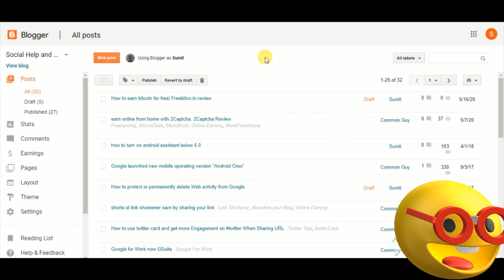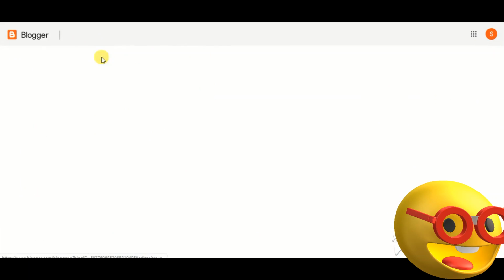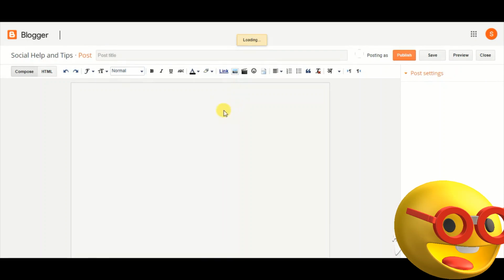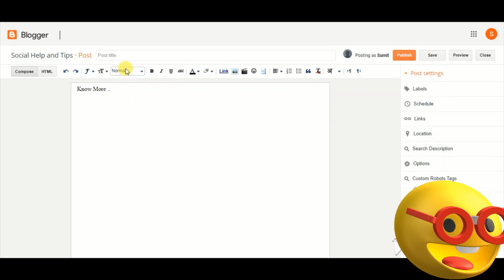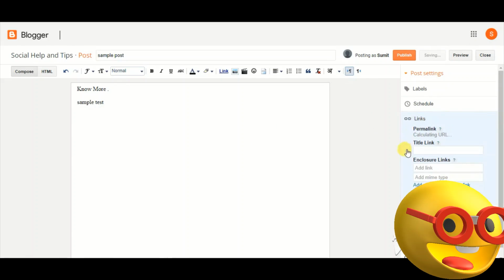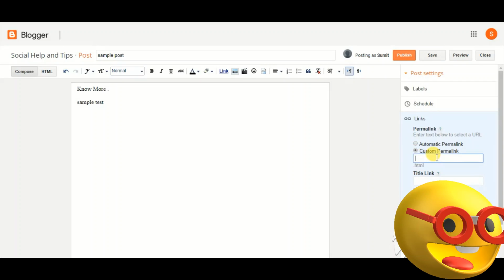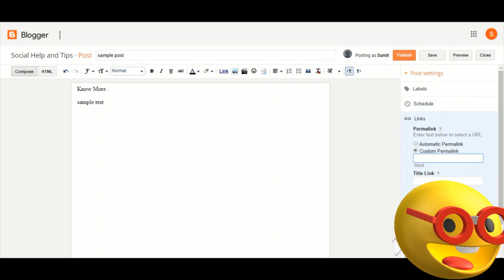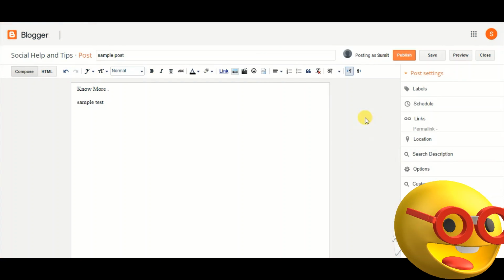How to add|Create custom link in Blogger for your Post/Article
What is Custom Permalink in the Blogger link section?
How To Create Custom Permalink in Blogger?
 Seo benefit of Custom link
In this video, I'll show you how to create a custom link for your blog post in Blogger.